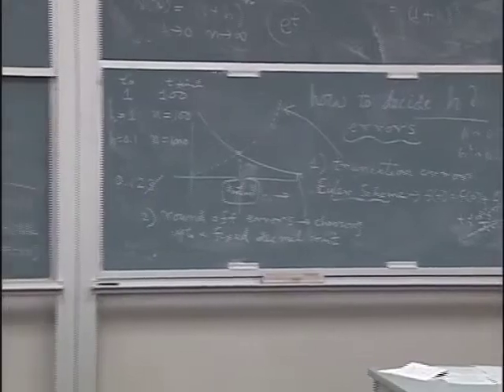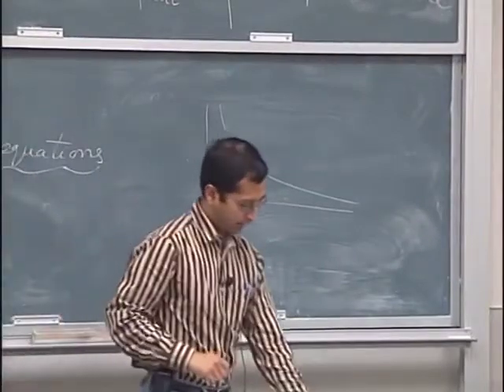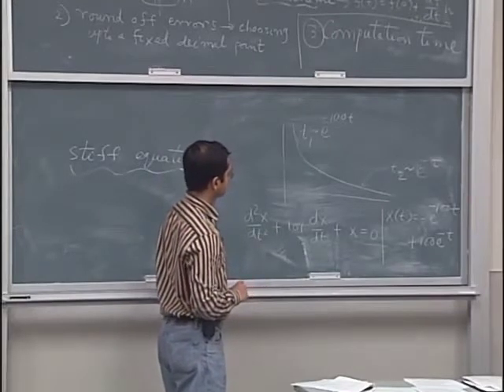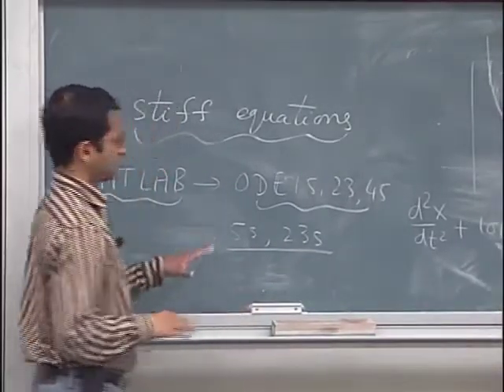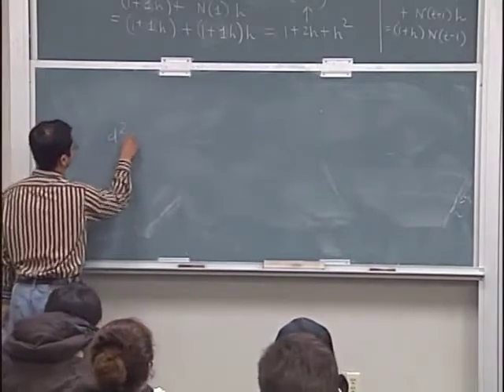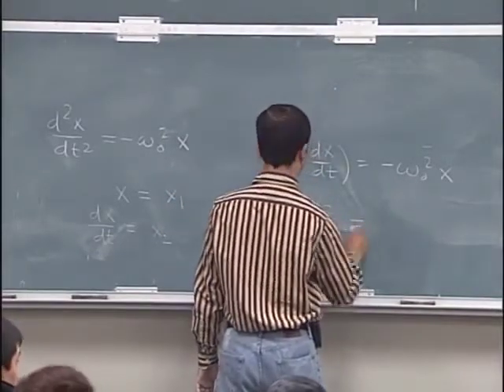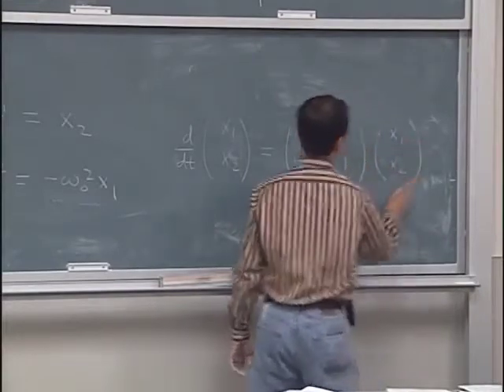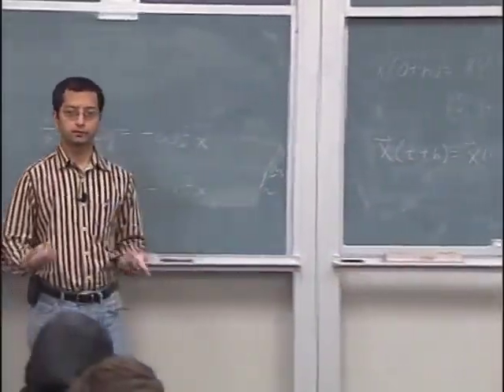BIM107 02/23/2009 Part6/7